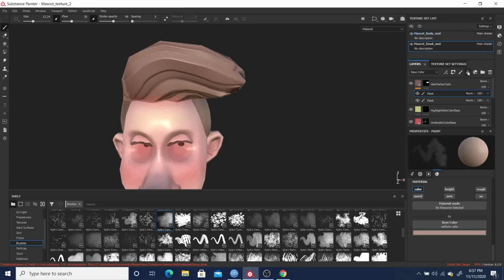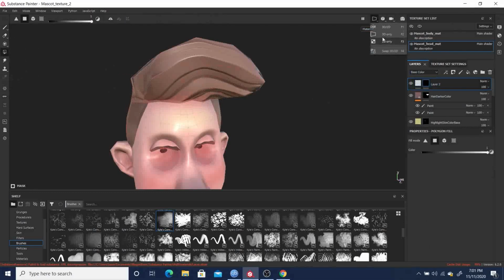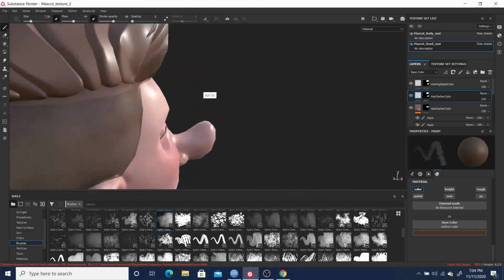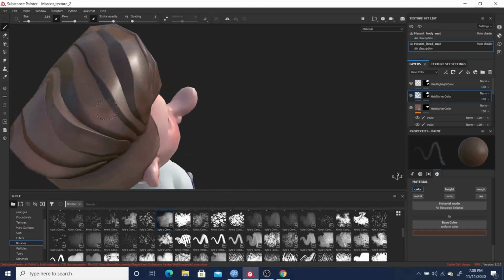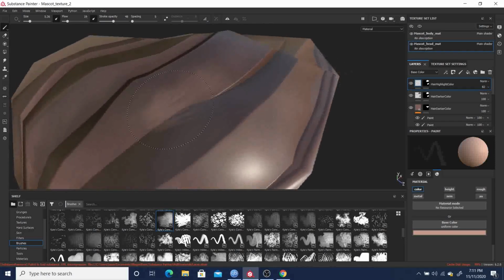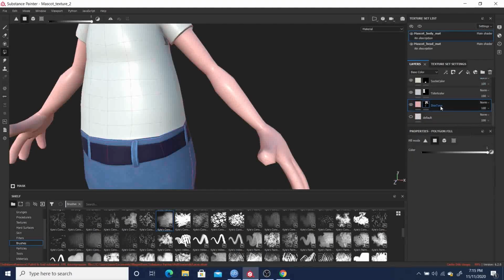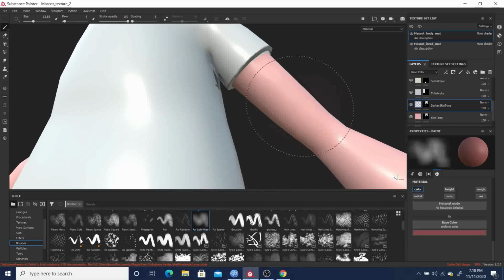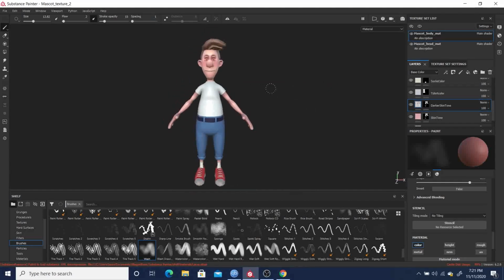0016 Sub Hairhairbodytexturing 19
Substance painter hair and body texturing- continuation of making a stylized character in Zbrush, Substance Painter, and Maya